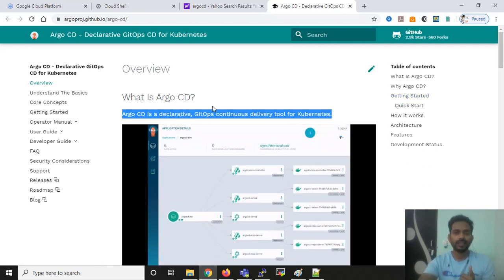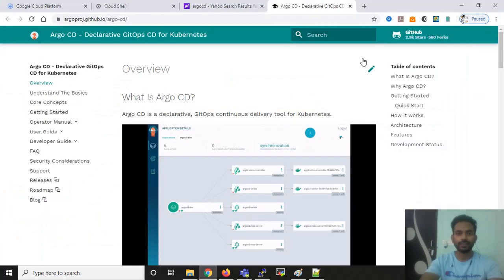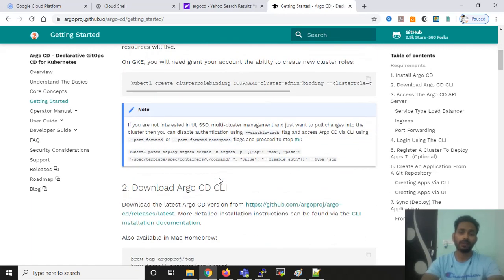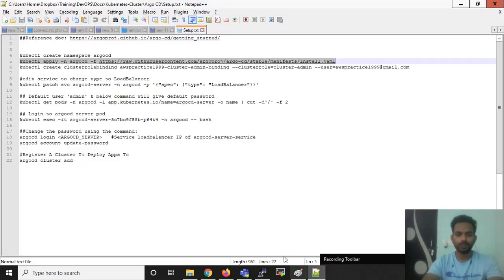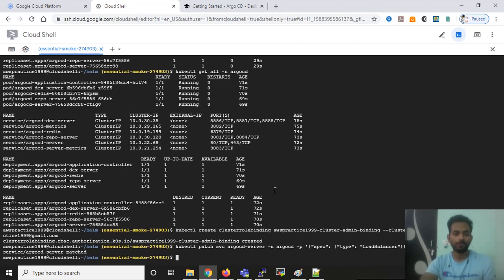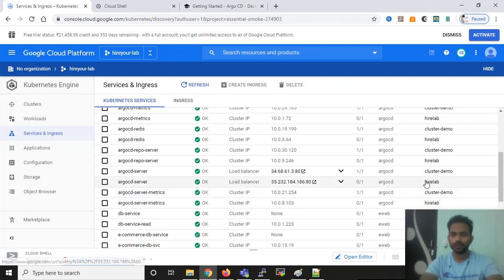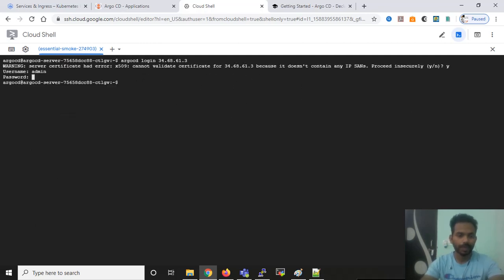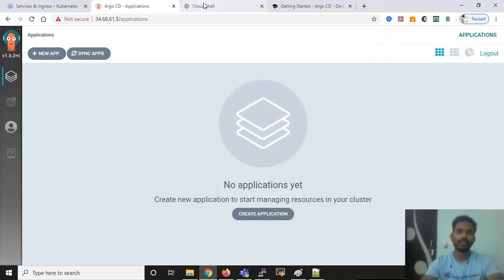Argo CD: Deploy argocd server on kubernetes cluster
Learn How deploy argocd server on kubernetes cluster